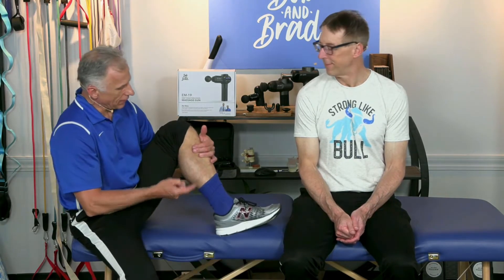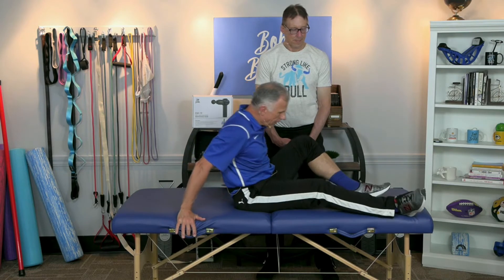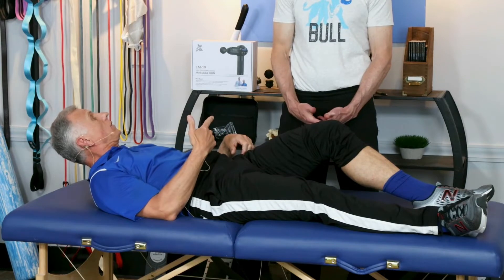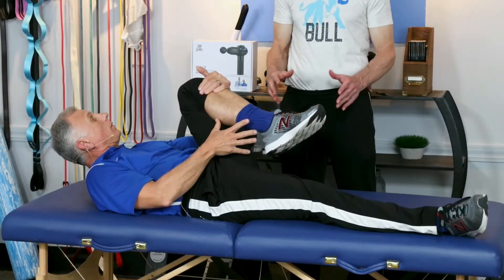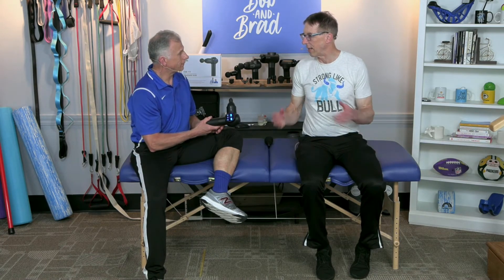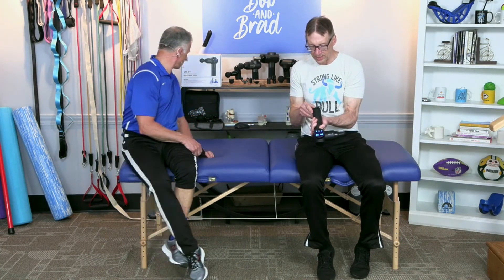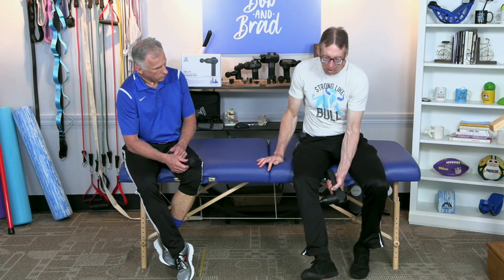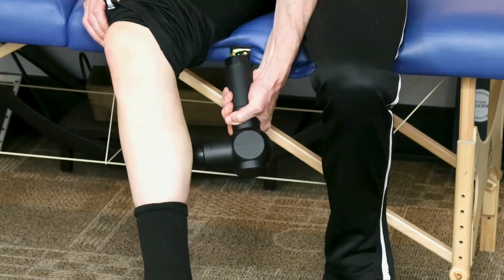Fastest Calf Muscle Strain Fix! (B&B Clips)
Bob and Brad discuss the fastest way to fix a muscle strain.